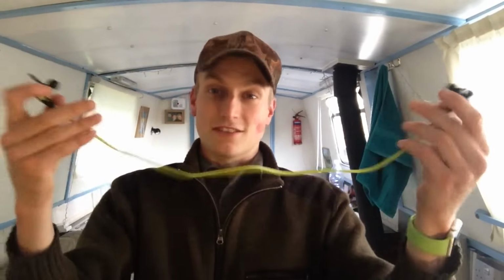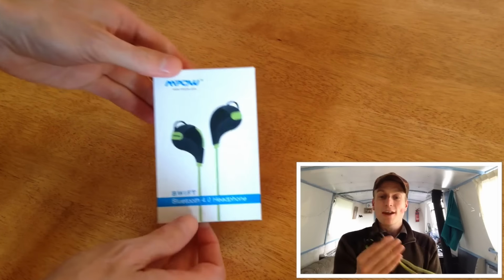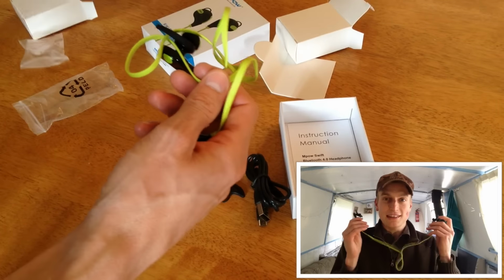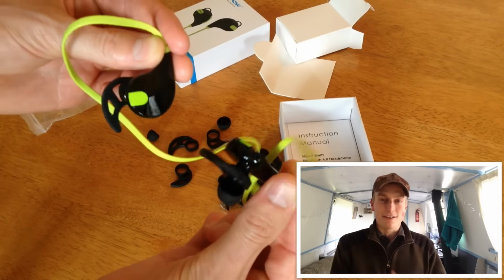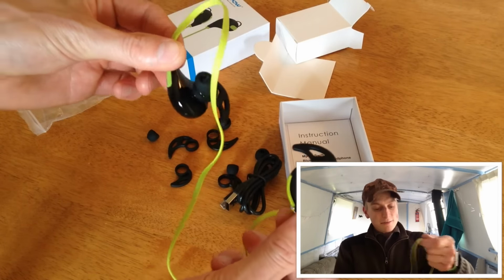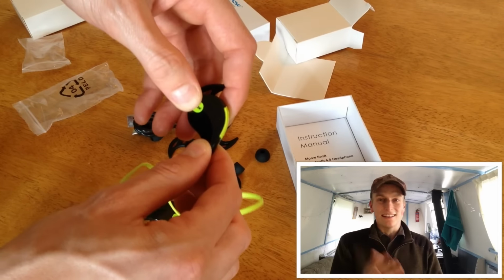MPOW Swift Wireless Earphones Review (Popular on Amazon!) Bluetooth 4.0